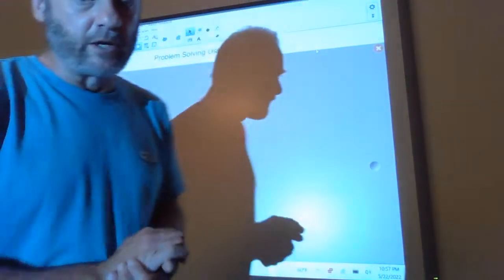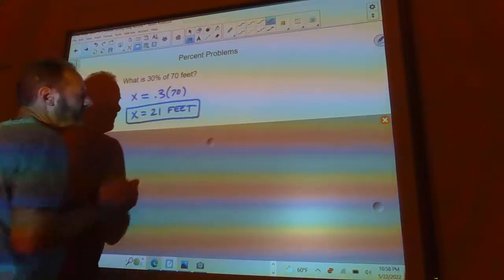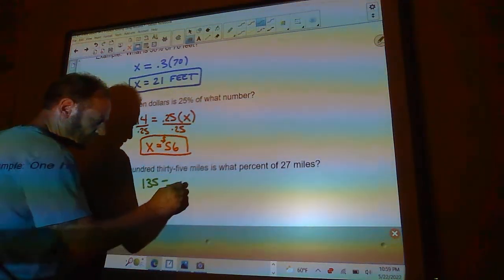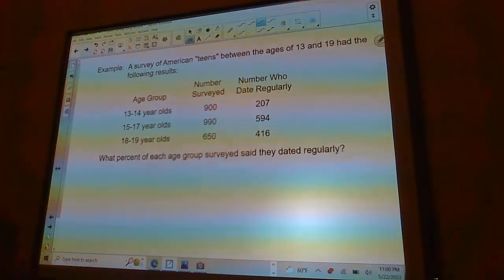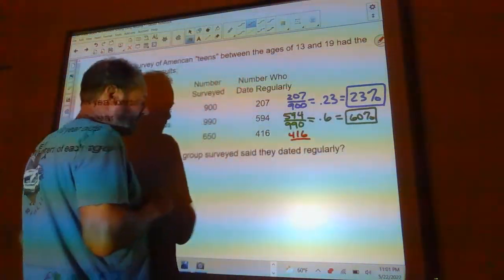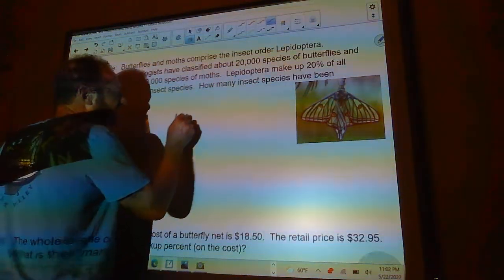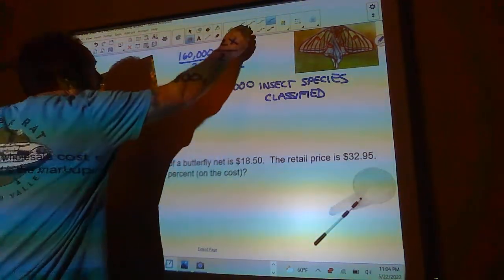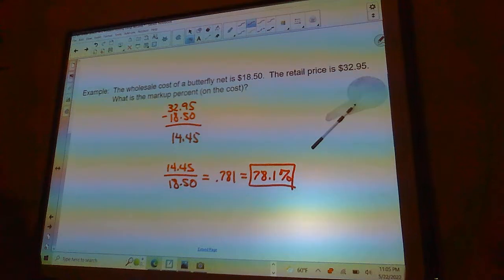8th Grade Lesson 14-2 Problem Solving Using Percents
Problem Solving Using Percents